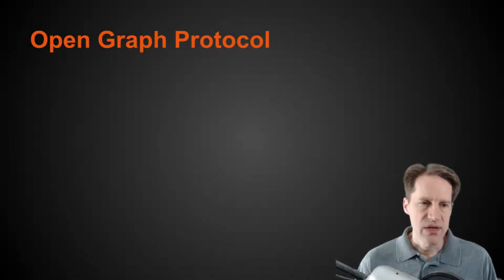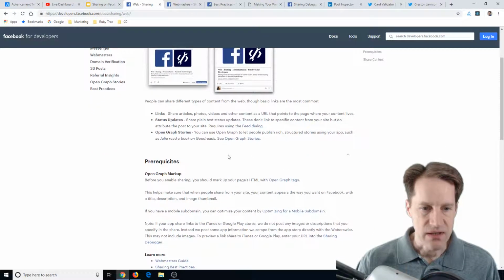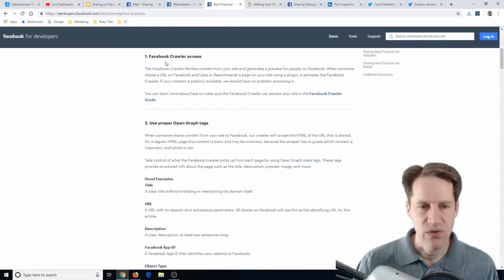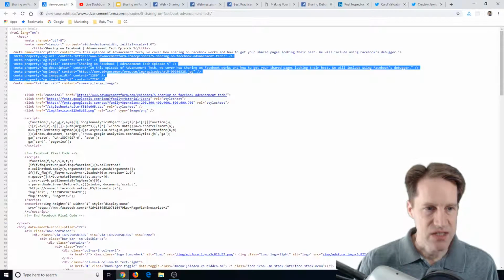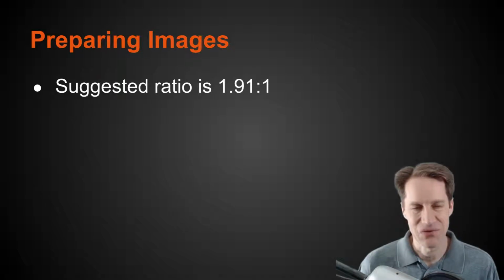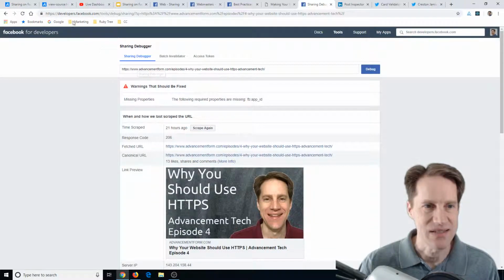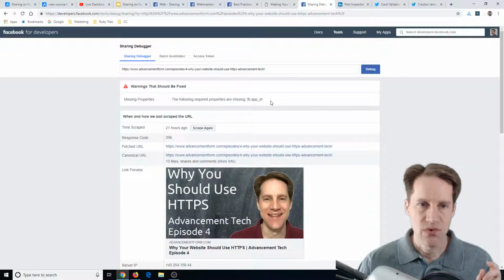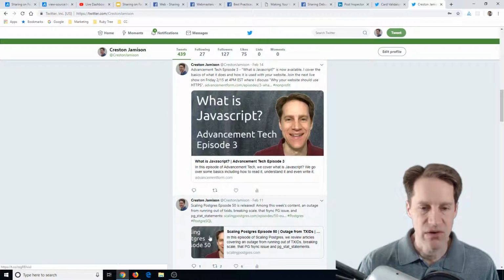Sharing on Facebook - Advancement Tech Episode 5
to get show notes, links mentioned and notifications for upcoming shows.

In this episode of Advancement Tech, we cover how sharing on Facebook works and how to get your shared pages looking their best. We will include using Facebook's debugger.